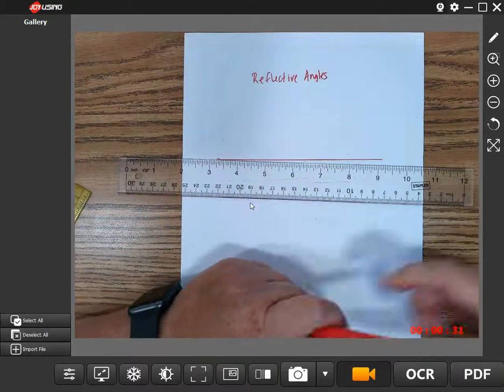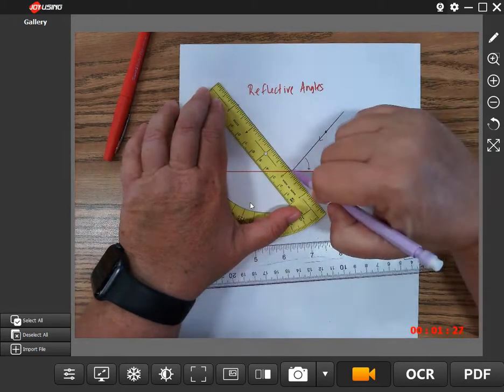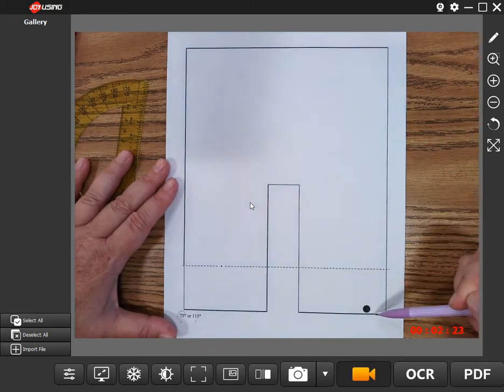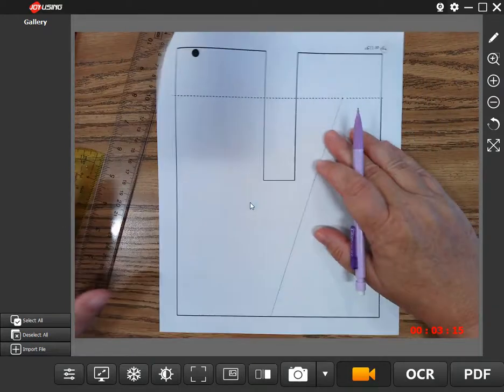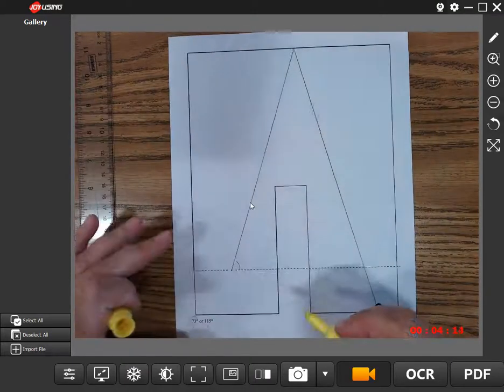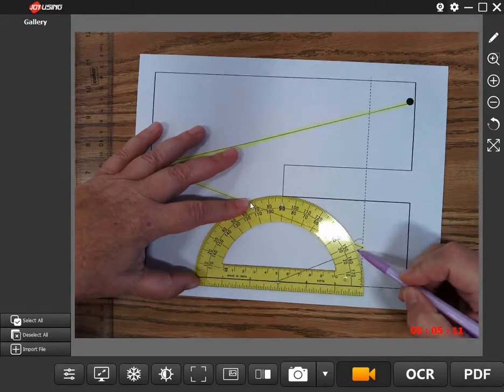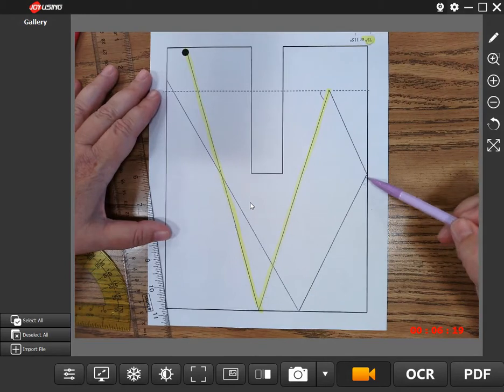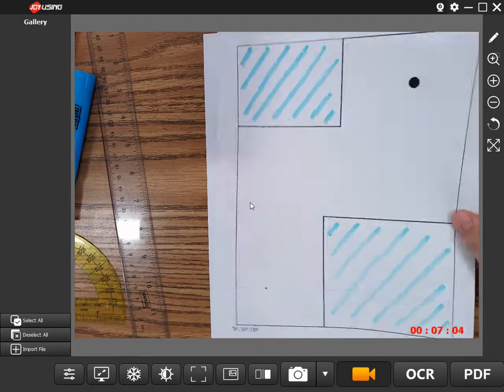10/4: Reflective Angles